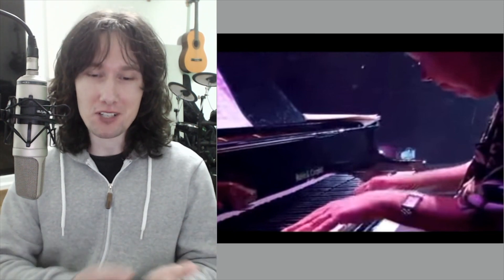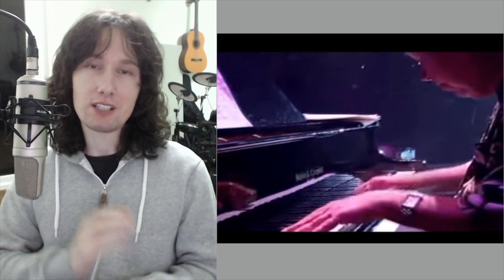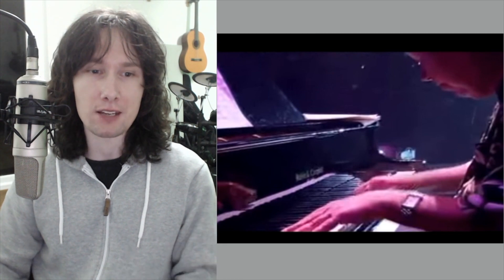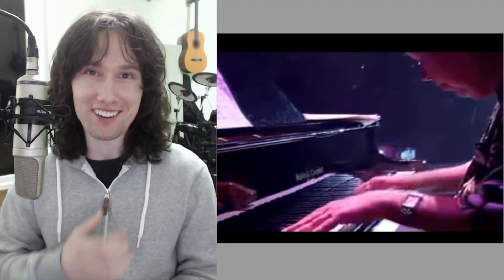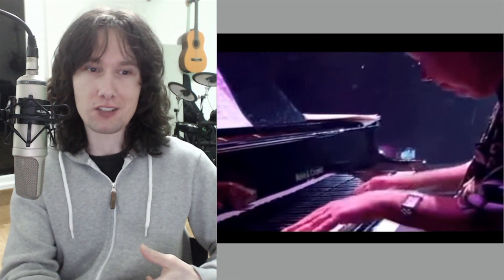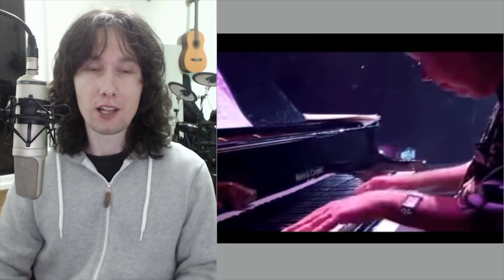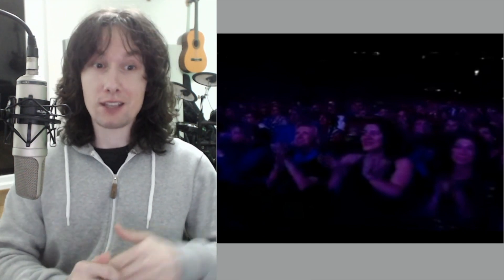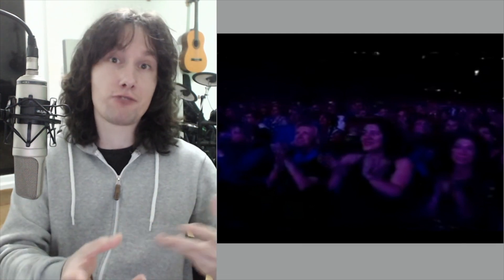British guitarist reacts to Elvis with James Burton's INNOVATION!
Tonight I'm taking a look at Elvis's main man James Burton!